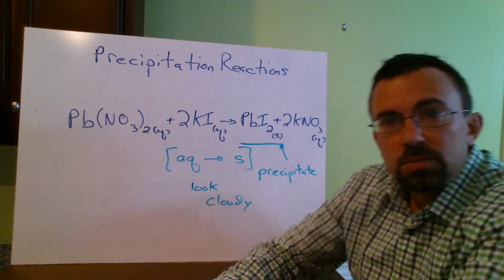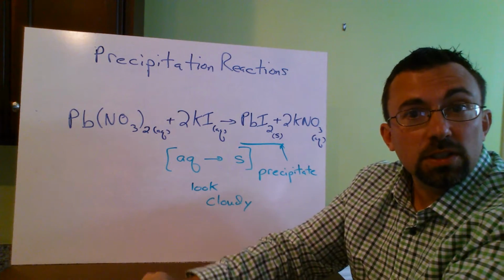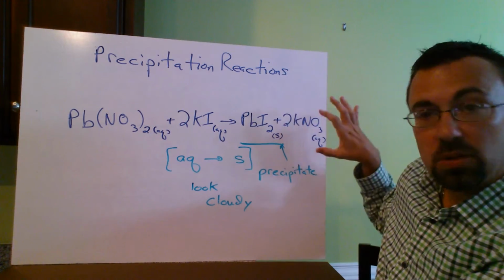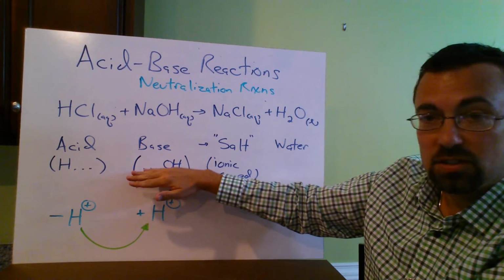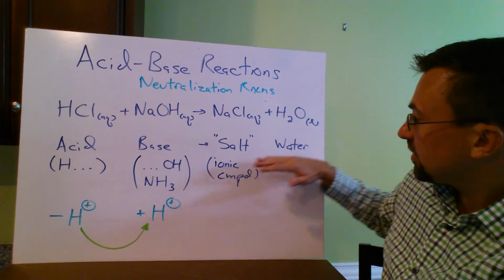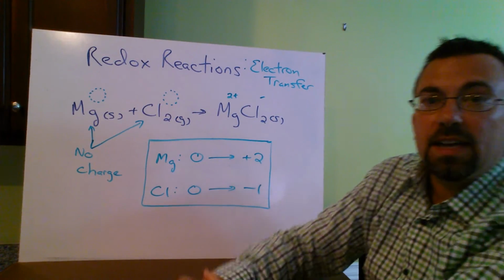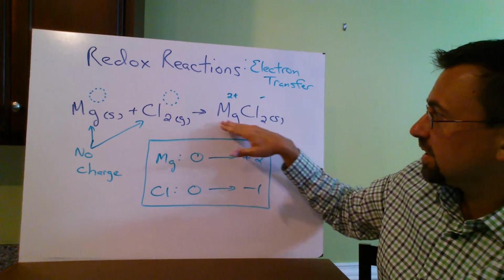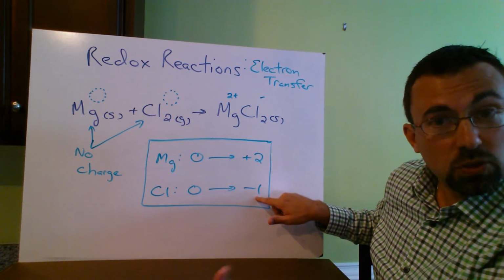3 types of aqueous reactions